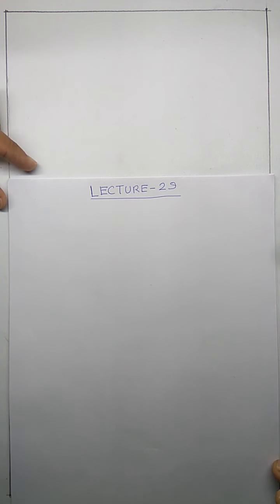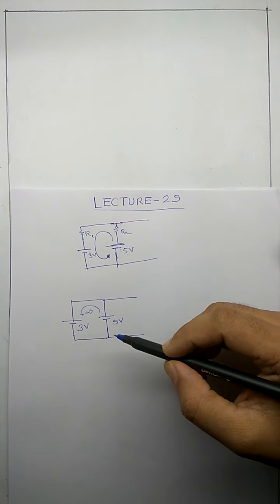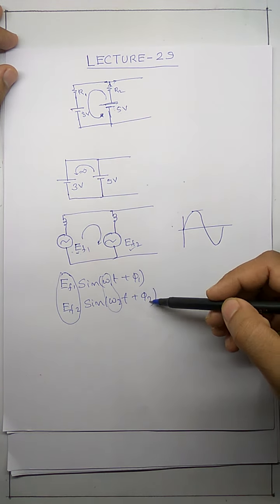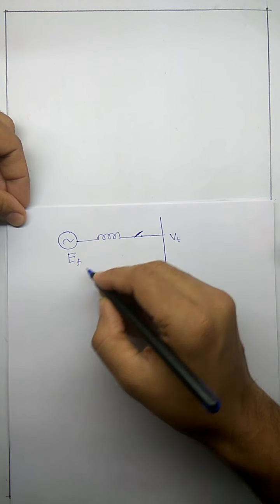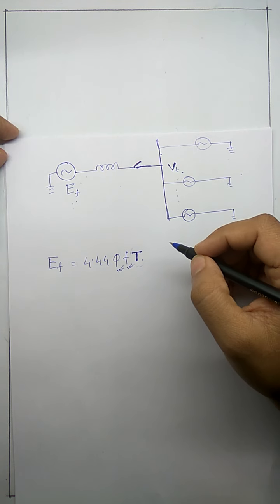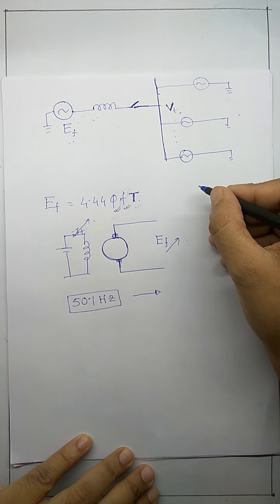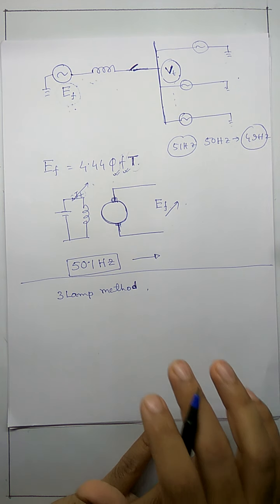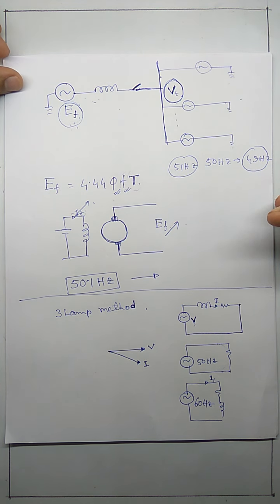Synchronous machine Lecture 29